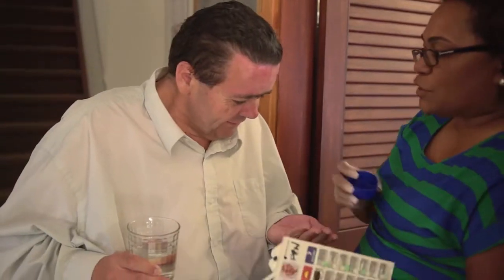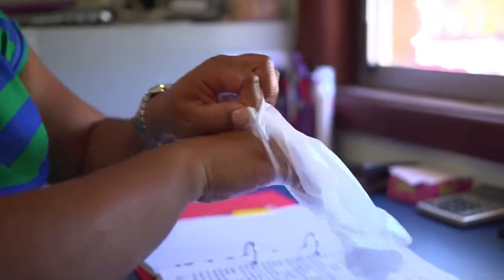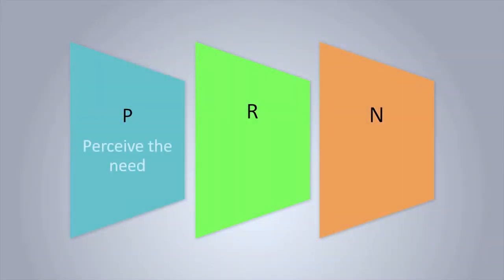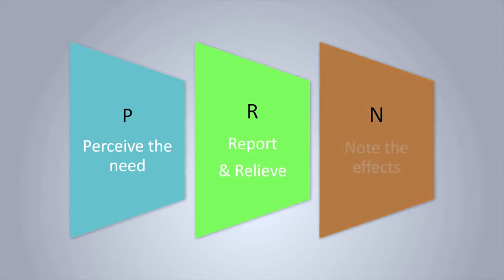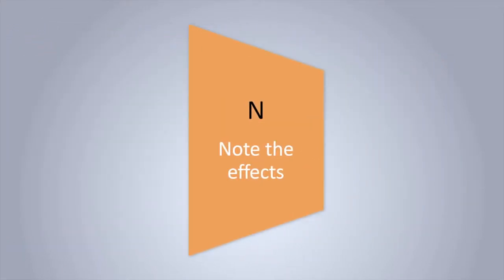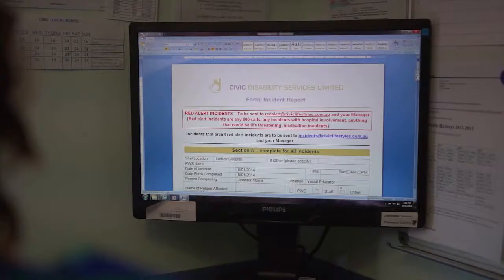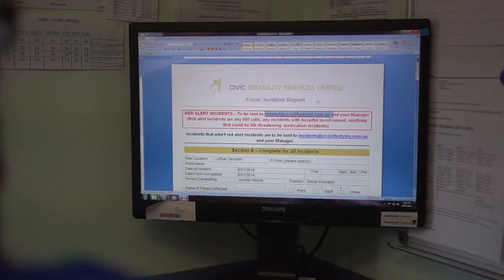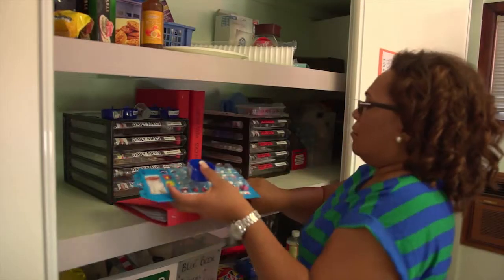Civic Lifestyles - PRN